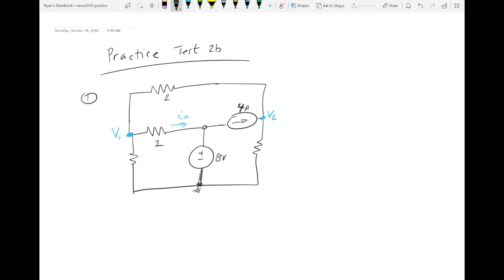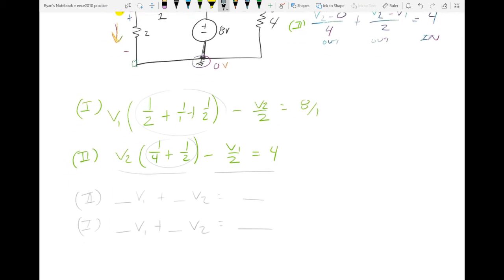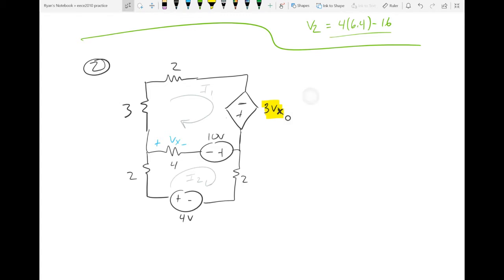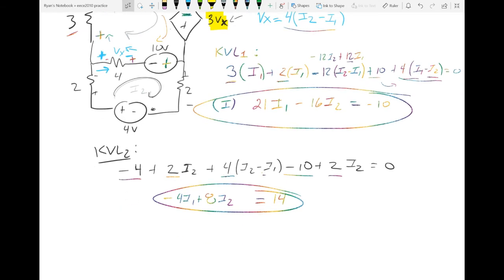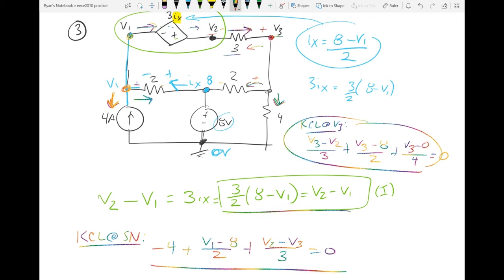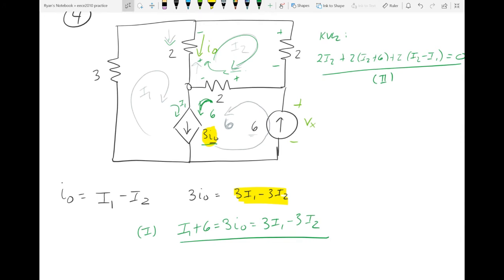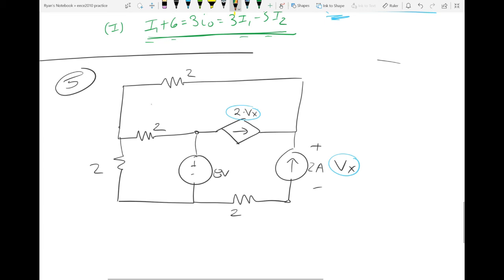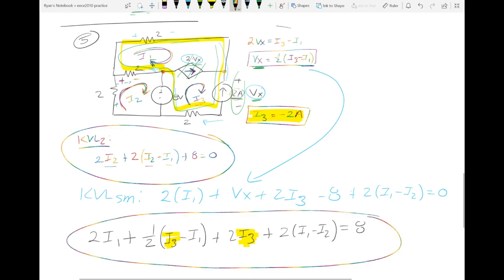eece21010 practice exam 2b